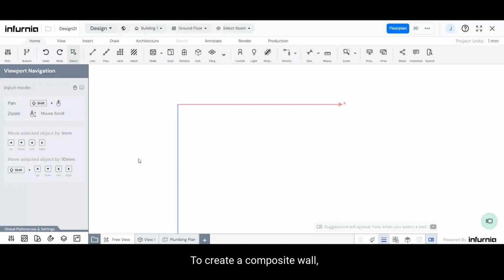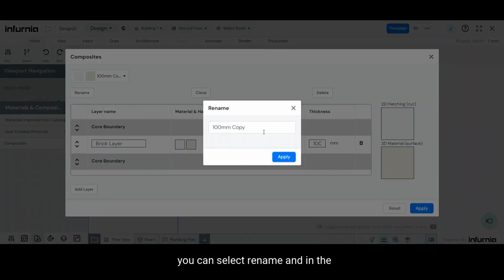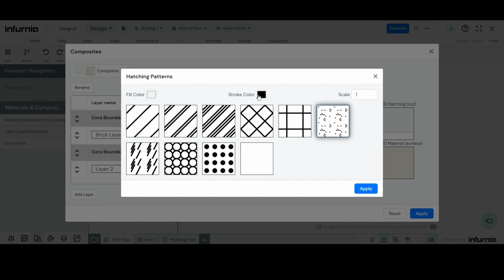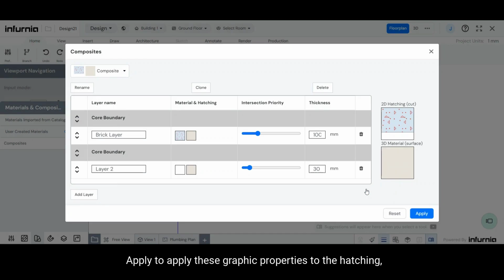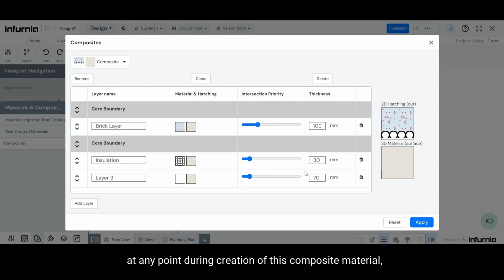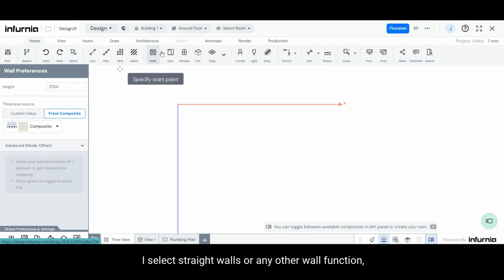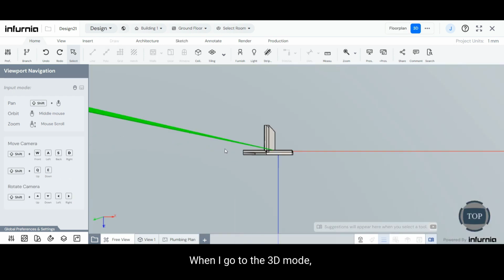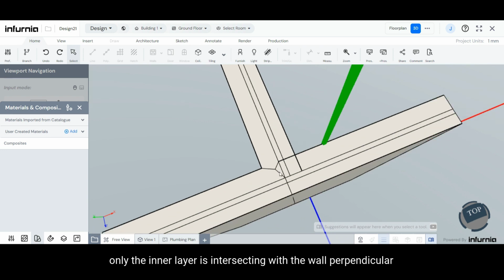How to create a composite wall?